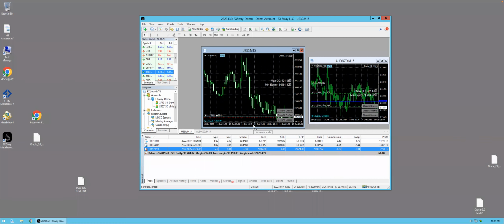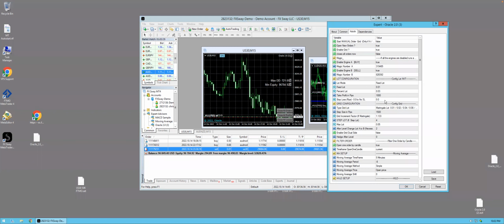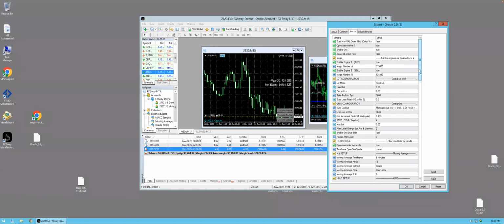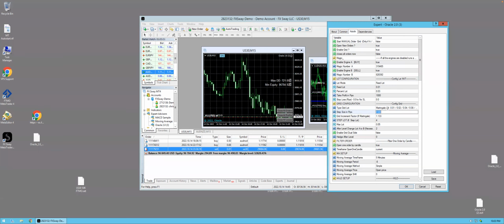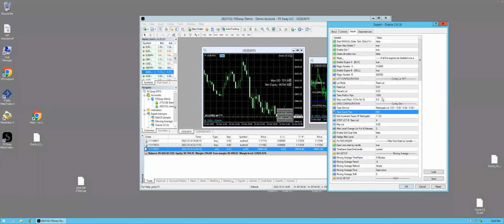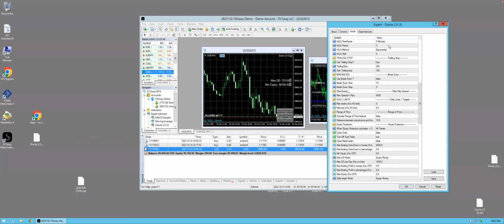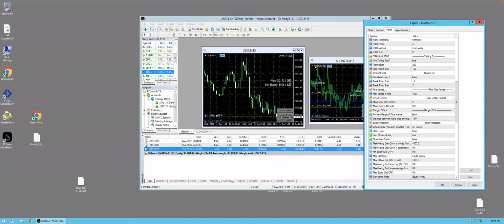Adjusting Into Different Sessions Safely